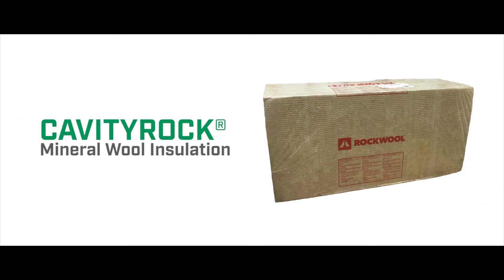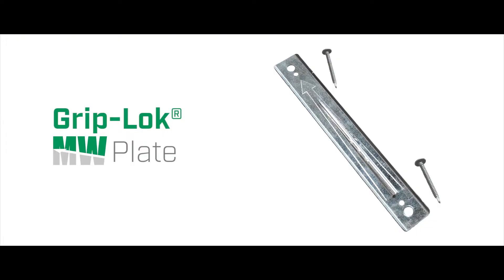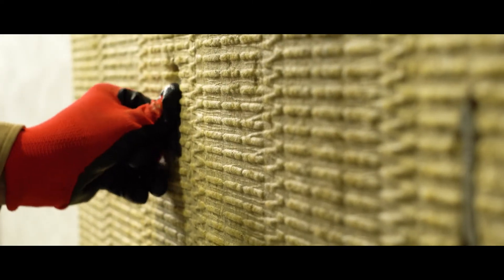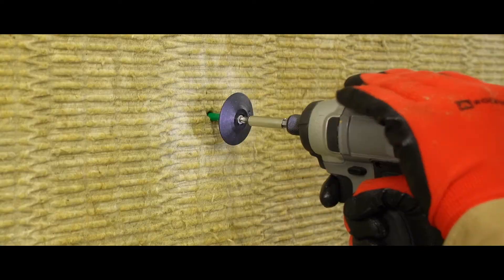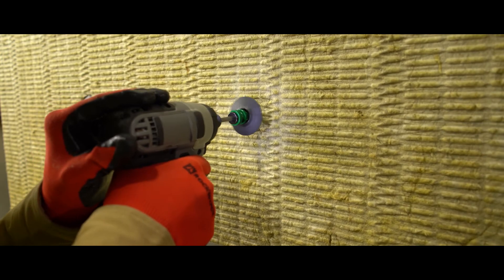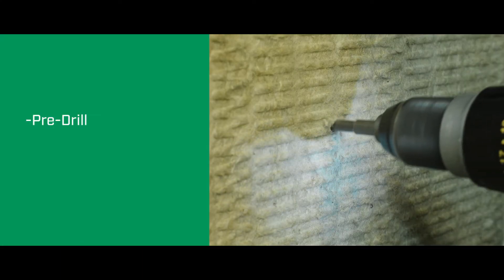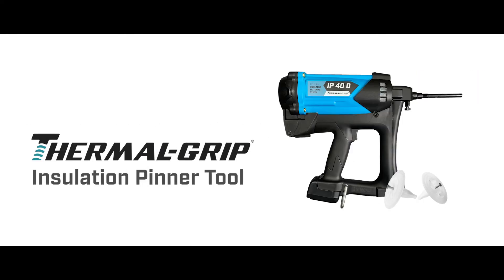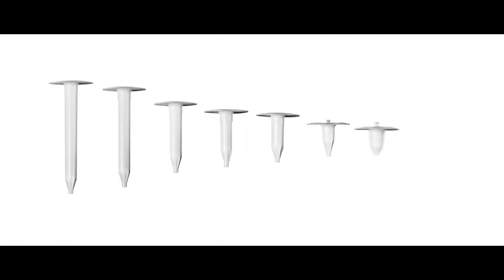Trufast Walls Fasteners to attach Cavityrock® Mineral Wool insulation from ROCKWOOL™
If you plan to use Rockwool CavityRock or ComfortBoard Mineral Wool insulation to create a layer of continuous insulation you need to consider your options for permanent and energy efficient attachment… Trufast Walls Fastening Systems is here to support you!

The Grip-Lok MW Plate is a versatile solution to attach mineral wool to all substrates. This stick-pin-on-steroids is mechanically attached directly over the air barrier to help seal out air and water.  Suitable for mineral wool up to 5 inch in thickness, the flattened Grip-Lok MW Plate can be shot or screwed onto any substrate. The mineral wool panel is impaled onto the barb, and then bent flush to lock the insulation into position.

If blind fastener penetrations of the air barrier located behind the layer of insulation has you concerned, Trufast Walls provides the Grip-Deck TubeSeal fastener.  The semi-rigid TubeSeal is pre-assembled on the fastener, and extends through the insulation layer and seals the air barrier at the blind fastener penetration. The Grip-Deck TubeSeal fastener can be applied with various washers and channels for continuous insulation attachment, lath attachment for stucco or stone veneer, or rainscreen cladding attachment solutions.

For brick veneer cavity walls consider the high performance Thermal-Grip MVA Masonry Veneer Anchor.  This innovative anchor is designed with the WedgeSeal feature that self-seals the anchor penetration at the hidden air barrier, while the polycarbonate tube creates a thermal-break between the embedded wire tie and the fastener.

When attaching mineral wool to a masonry, brick, or block substrate consider the Plasti-Grip PMF anchor, PMF standing for Plastic Masonry Fastener.  These are easy to install by pre-drilling through the insulation and into the masonry substrate with a 5/16-inch diameter drill bit, placing the anchor into the hole, and then tapping until flush with a hammer.  No screws, pins, or adhesives are required creating an energy efficient method of mechanical attachment.

For even greater labor savings and faster attachment of mineral wool to masonry use the shot-in Thermal-Grip Insulation Fastening System.  Multiple fuel-cell powered tools are available to shoot the fasteners directly into concrete, brick, or block…no pre-drilling necessary, just point and shoot!  The Thermal-Grip Insulation Pins are available for insulation 1 inch to 6 inch in thickness.

Labor and cost saving solutions that ensure sustainable and high-performance air, water, and thermal efficiency of the exterior building envelope…Trufast Walls Fastening Systems is here to support you!